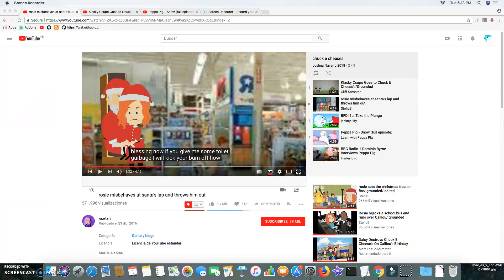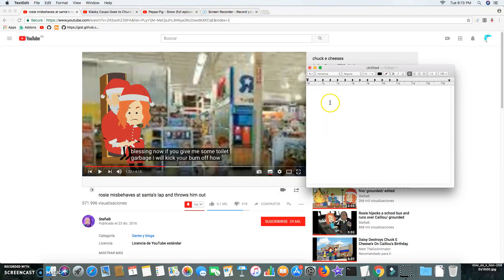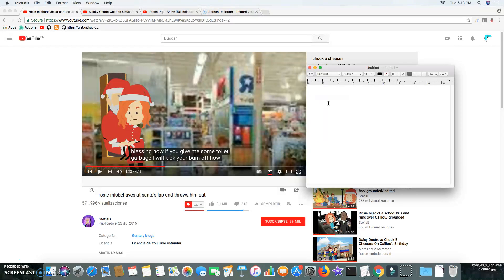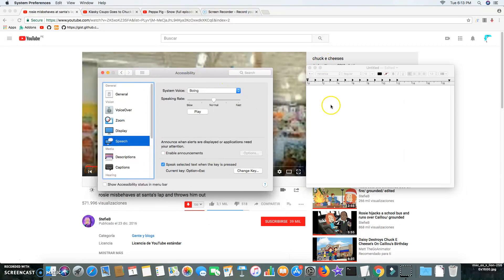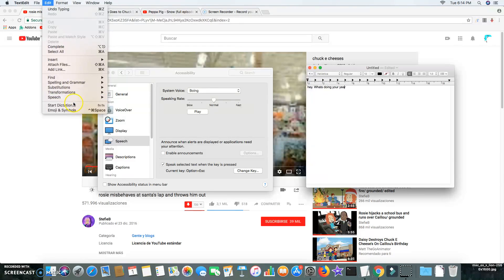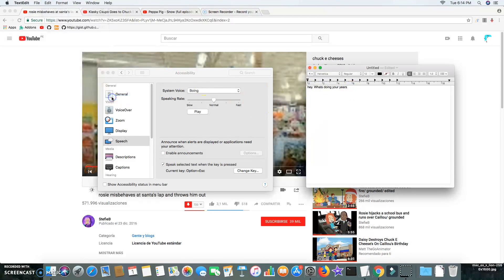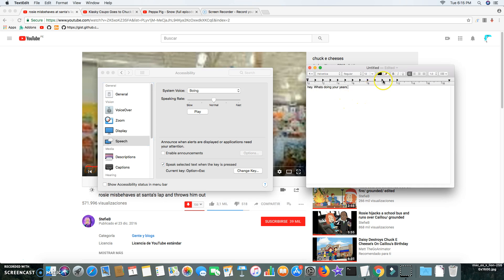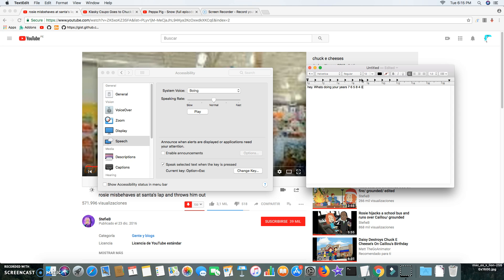how to get voices on goanimate or goanimate4schools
how to get boing voice on for imac
see the next the fred voice